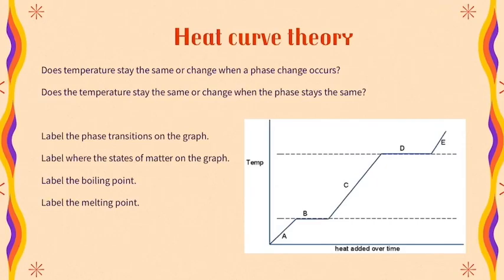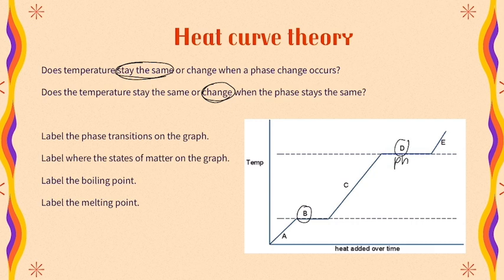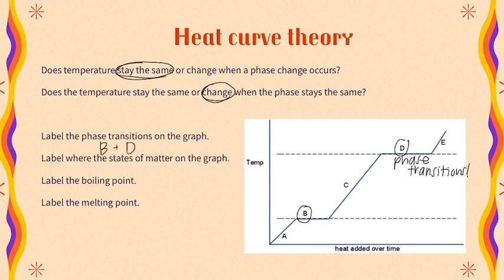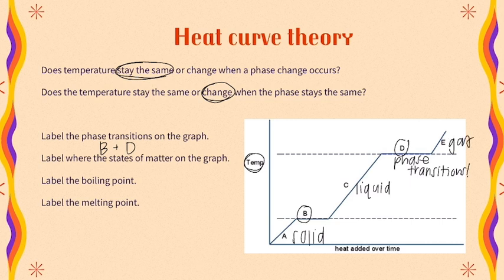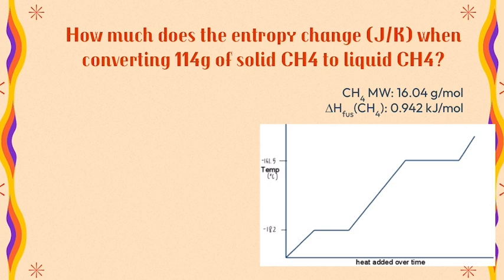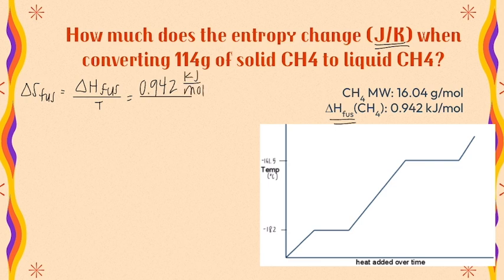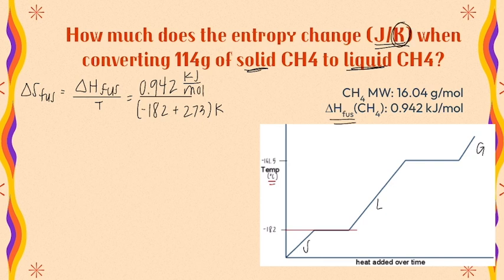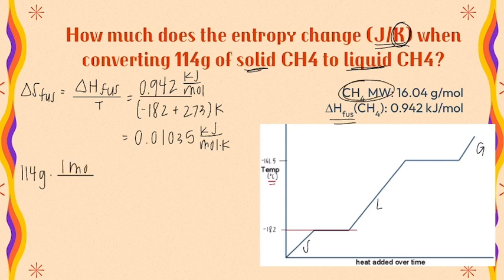CHM142 CH17 Heat Curve CE PP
Head SI, Meghan Tibbs, explained the concept Heat Curve and walked you through a useful practice problem.